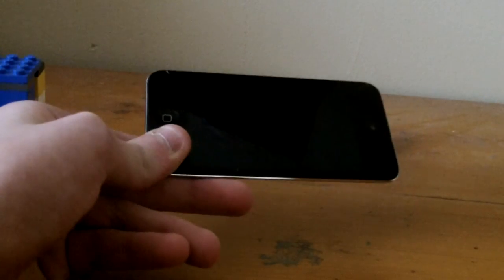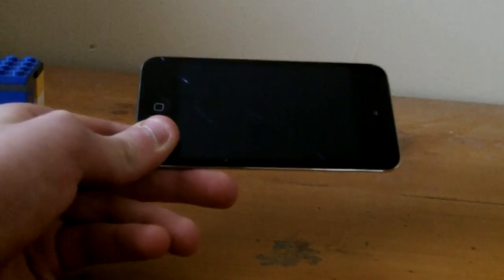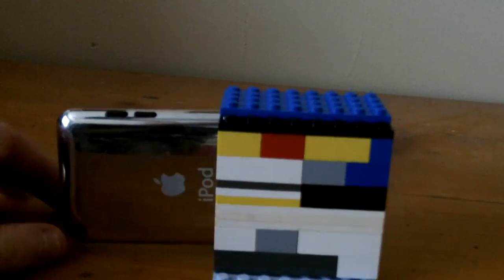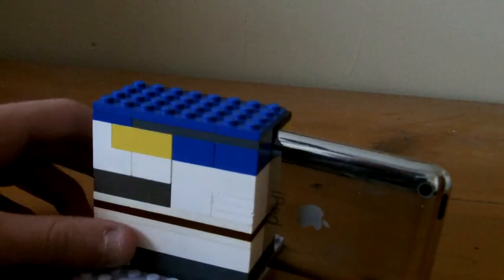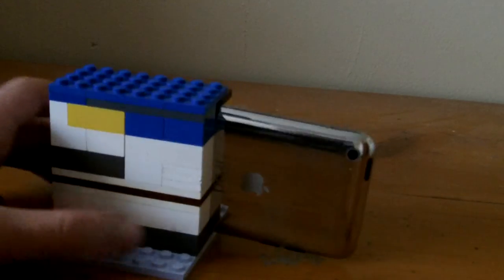LEGO- iPod Holder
This is a holder for recording with your ipod without any of those slanting holders or books that just don't do the job.